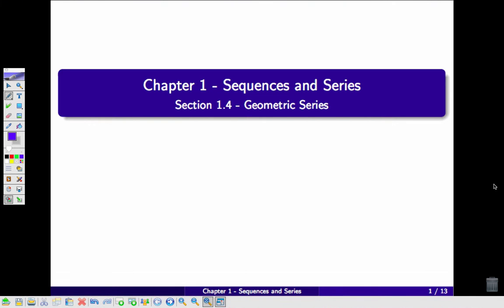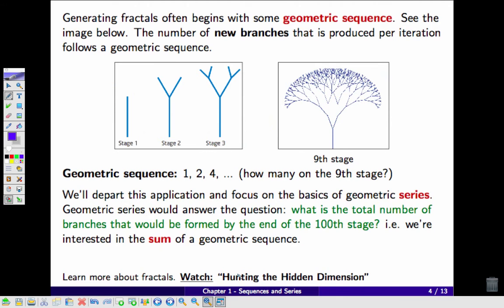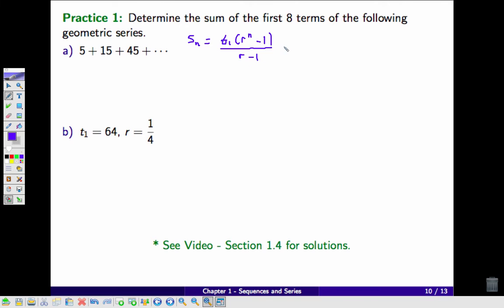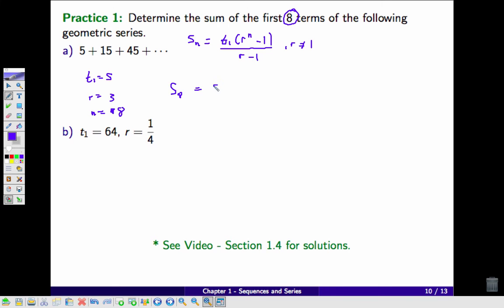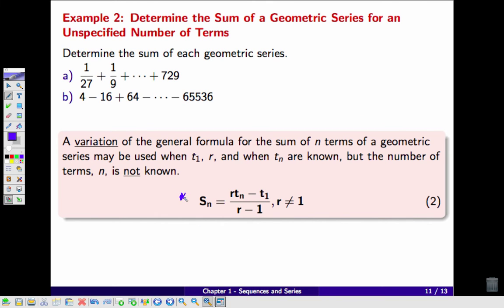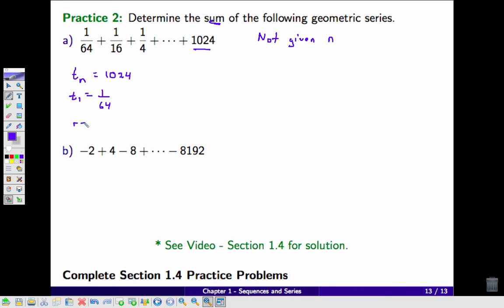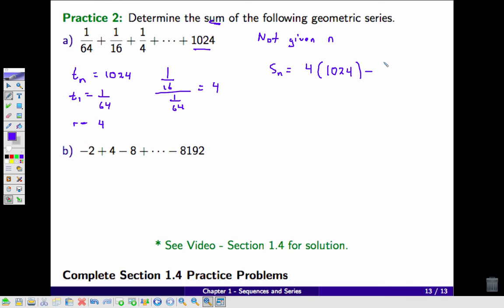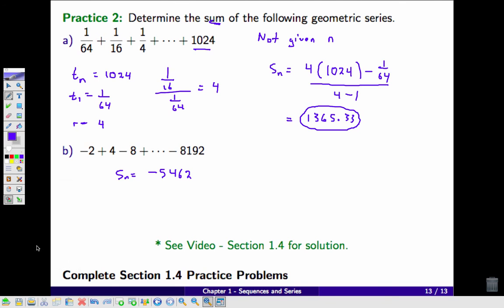Geometric Series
Section 1.4 - Geometric Series (Pre-Calculus 20 - Online Class)

A video to accompany the notes in Pre-Calculus 20.